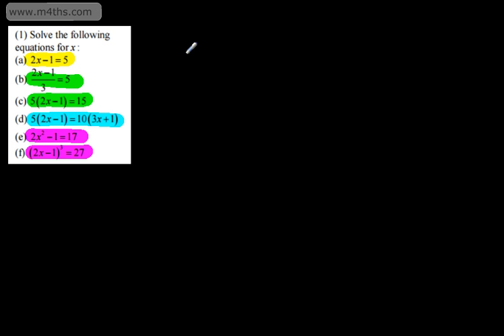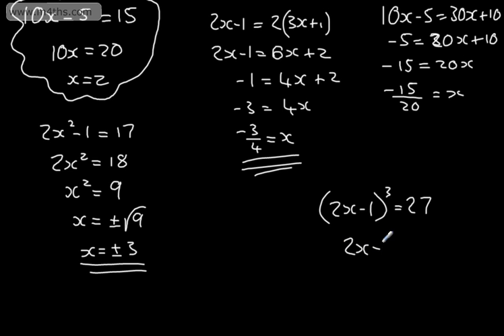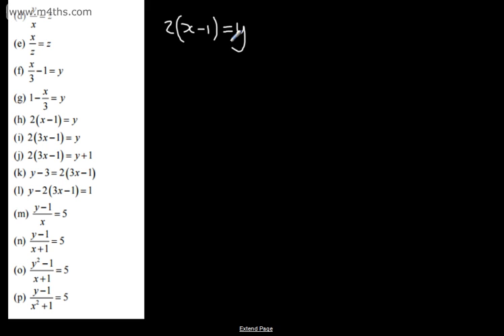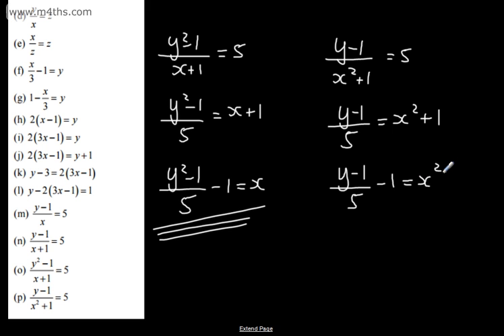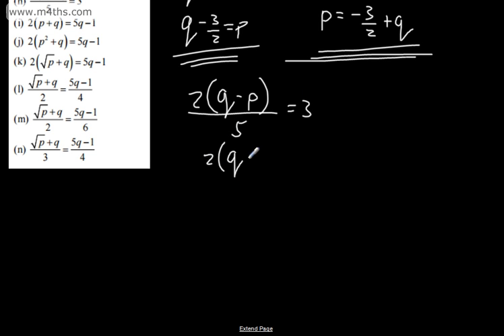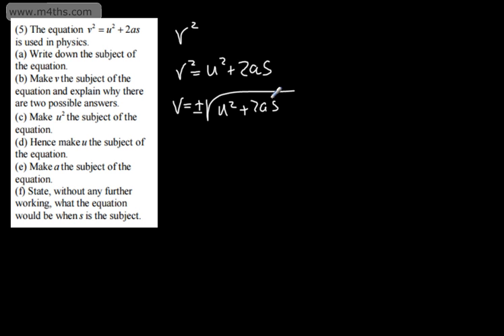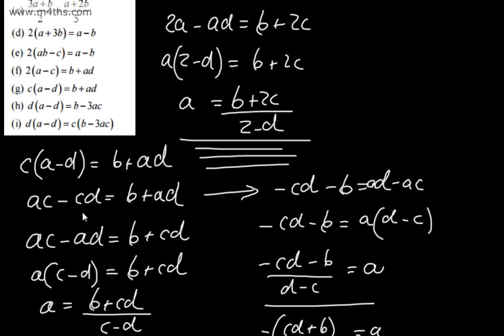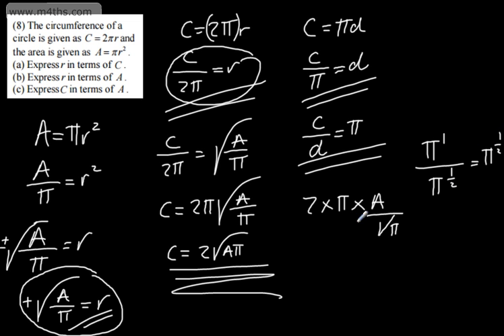9-1 GCSE Maths - Rearranging Equations and Formulae - Algebra